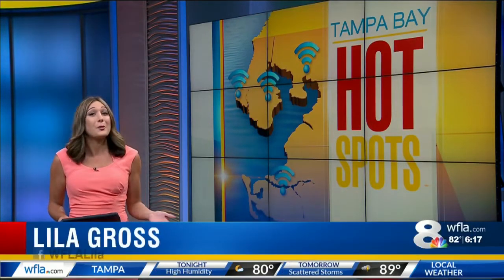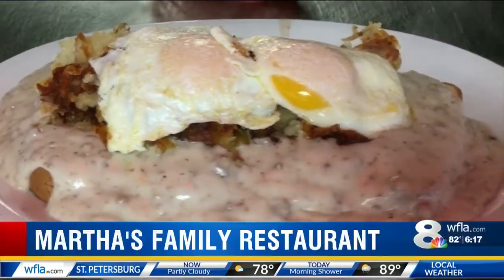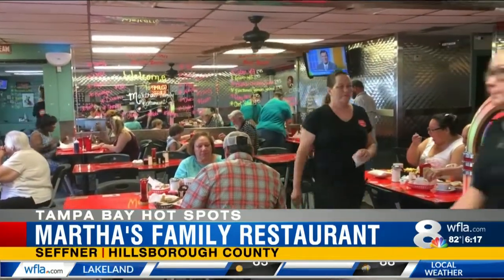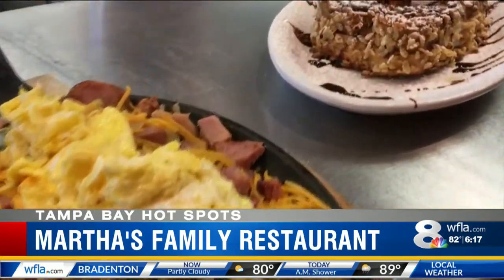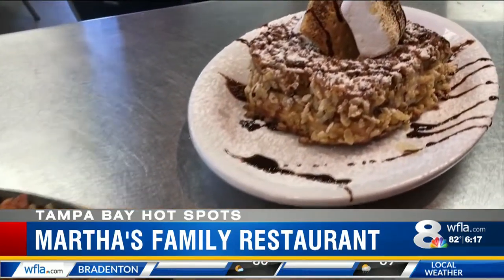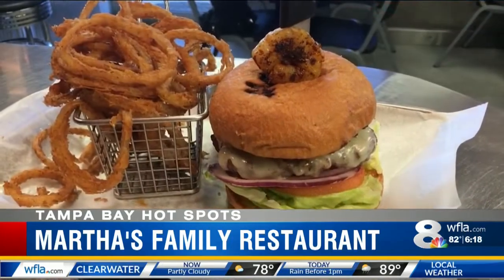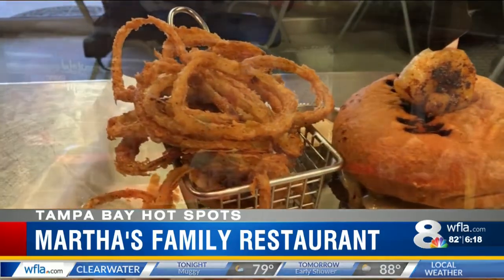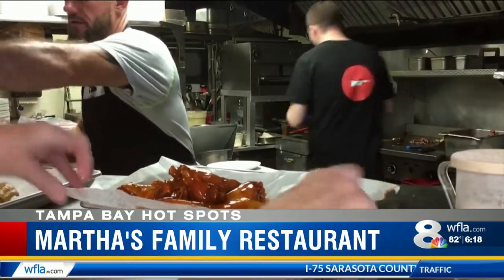Home-style breakfast spot in Seffner whips up huge portions for a low price